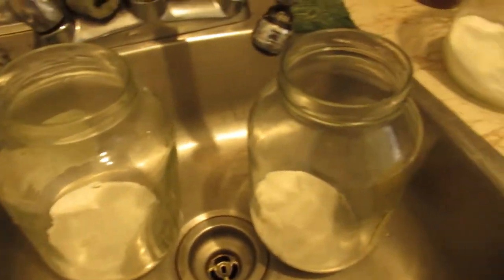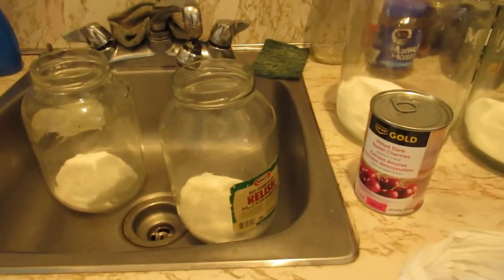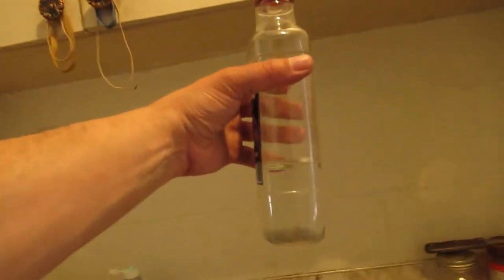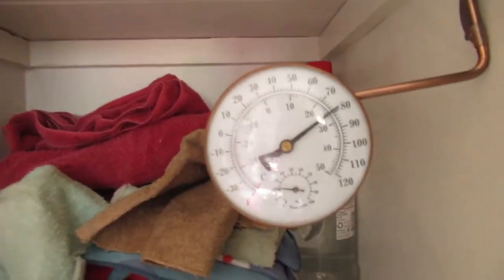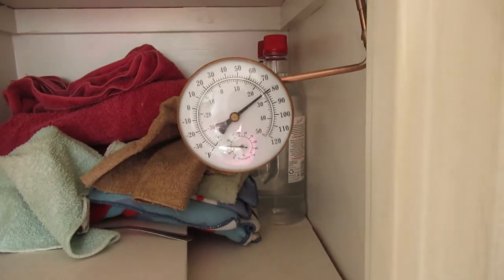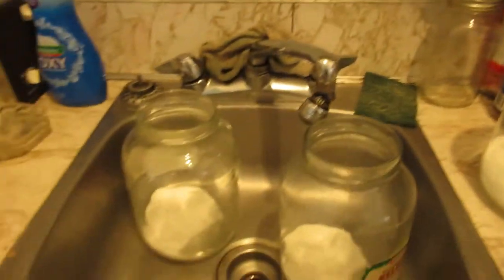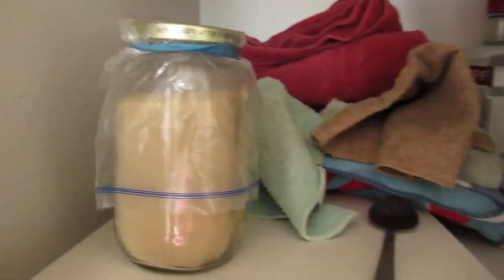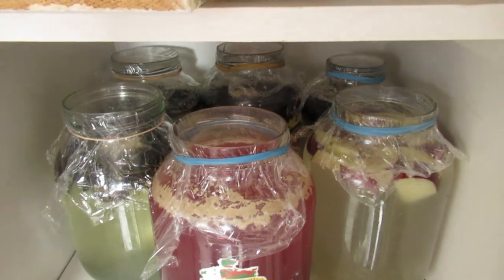starting a new batch of mash after losing a batch due to cold temps